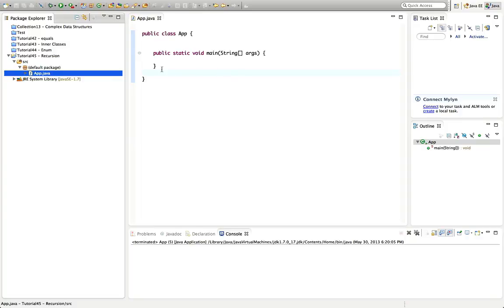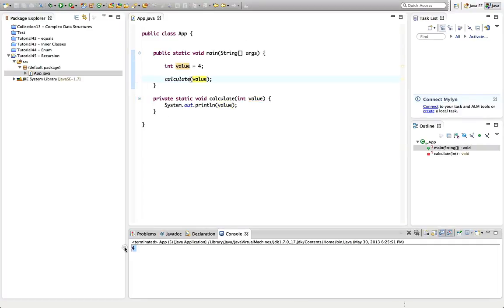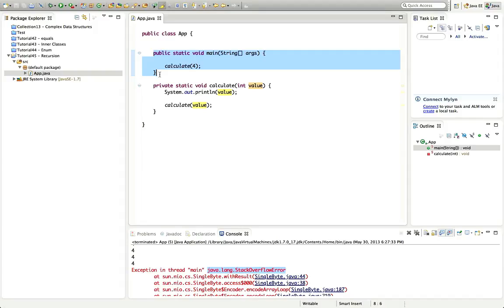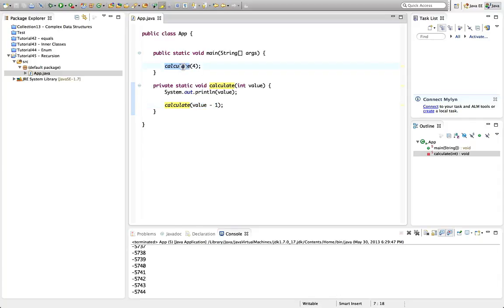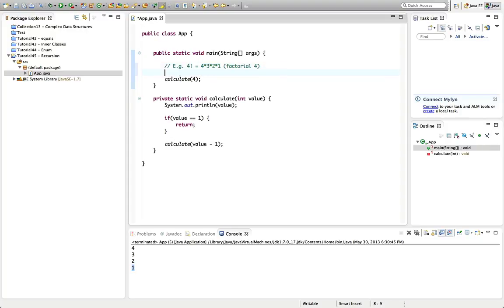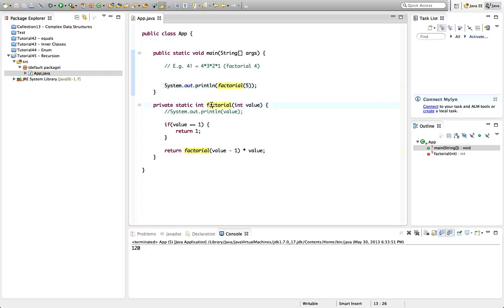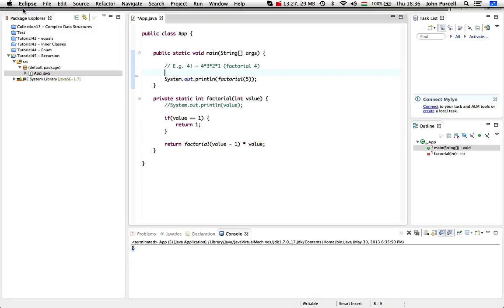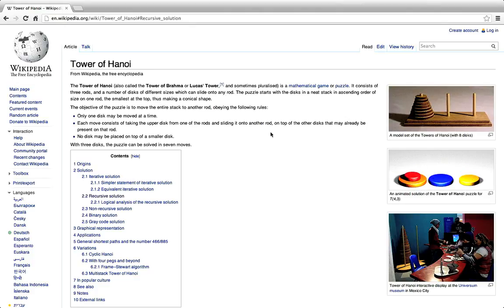48 Recursion A useful Trick Up Your Sleeve